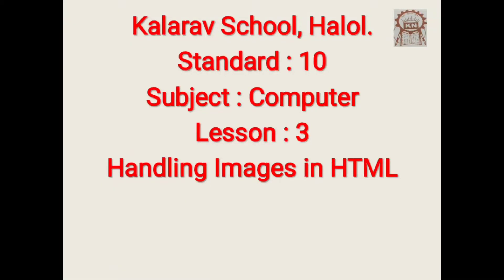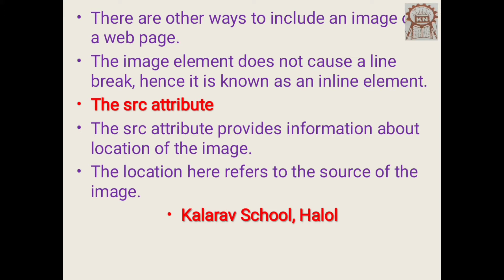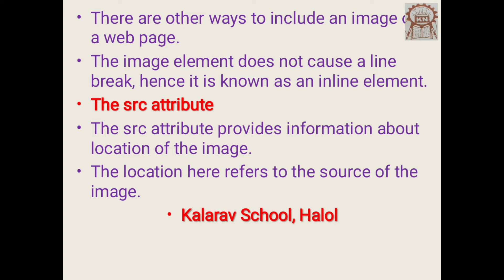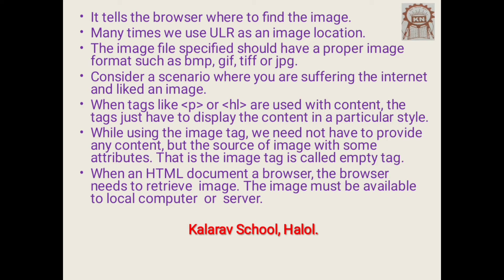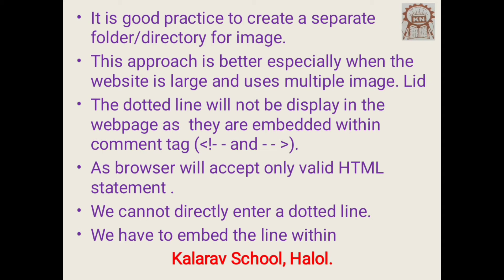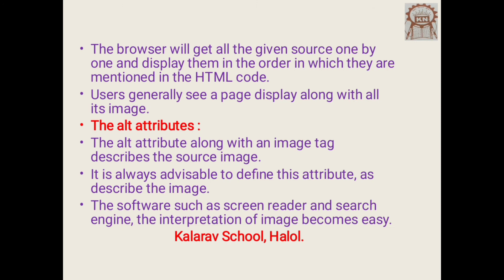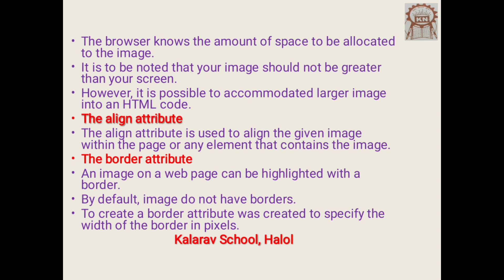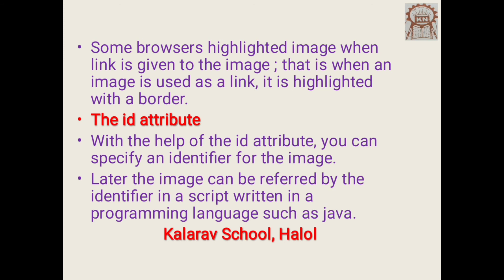10th EM Computer Ch 3L1 Src attribute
Rupa MAdam